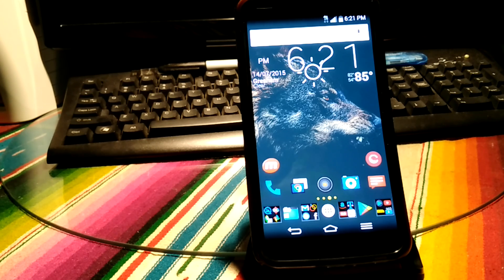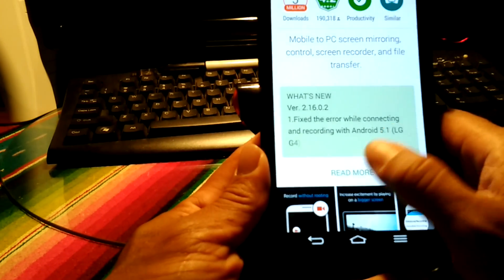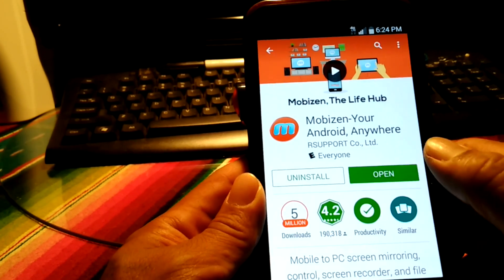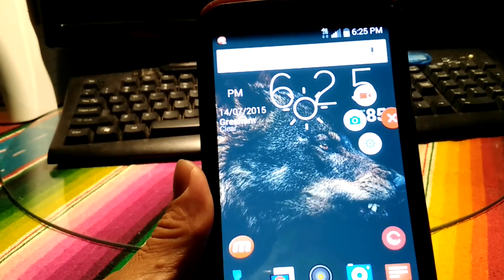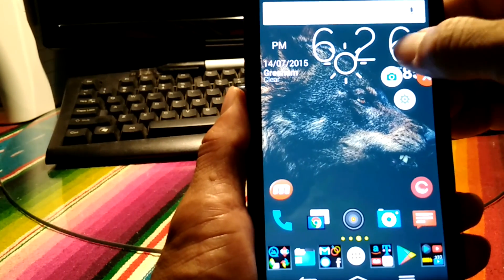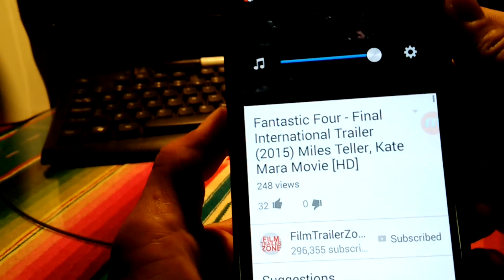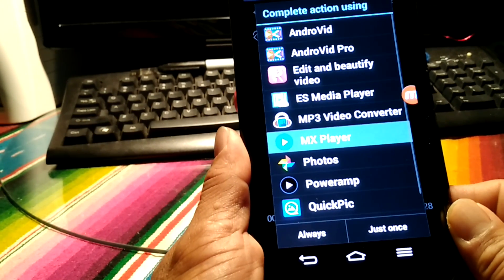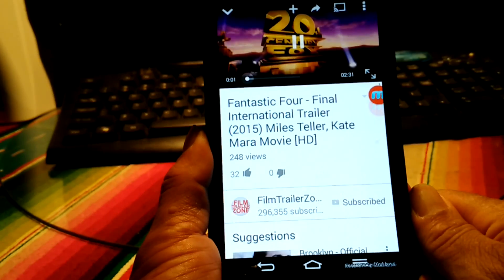My App of the Week! Mobizen Screen Recorder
Wanted to share this cool app that records your screen and basically everything you do on it! Thumbs up please! Enjoy, Peace.